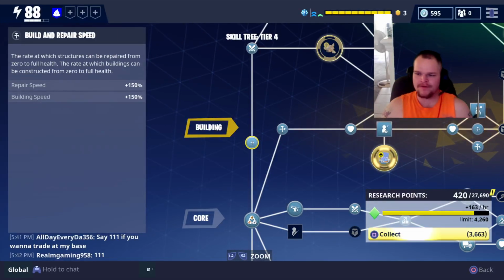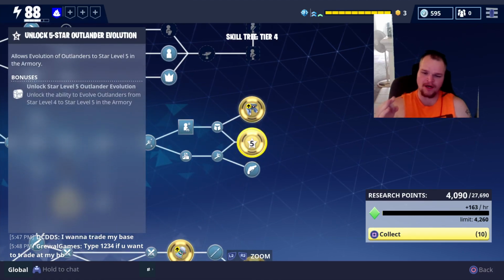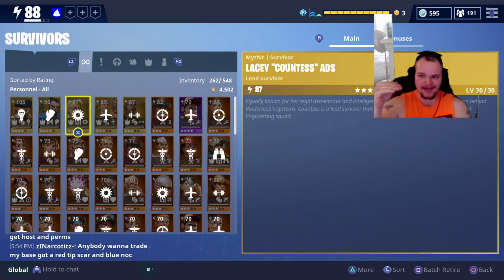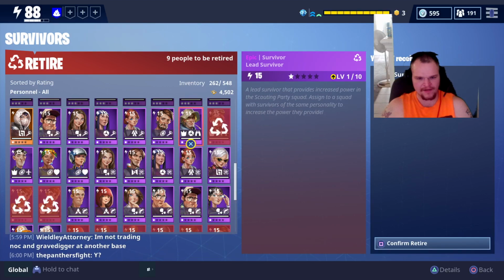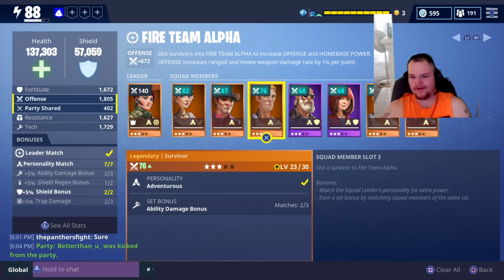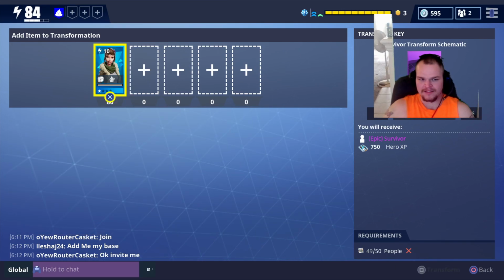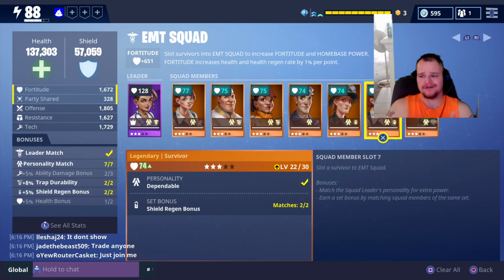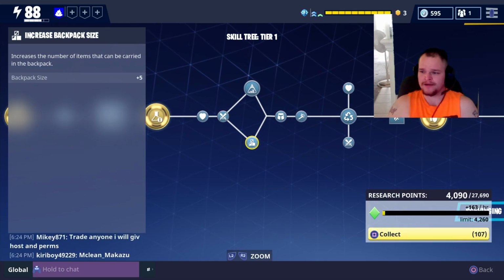Fortnite How to Level up and Warning in Save The World